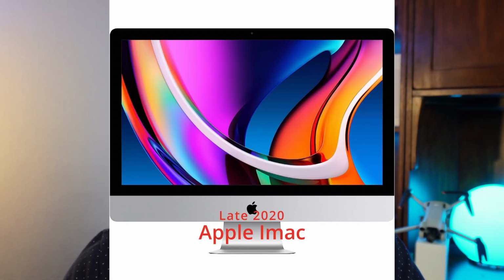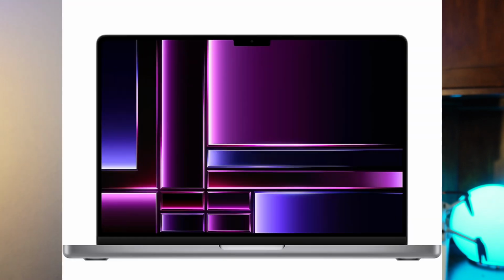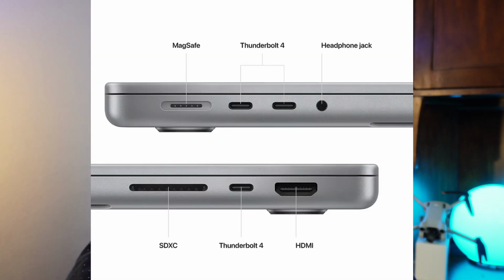Apple Intel iMac Vs Apple M1 MacBook Pro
M1 MacBook Pro M1 Max

2021 iMac